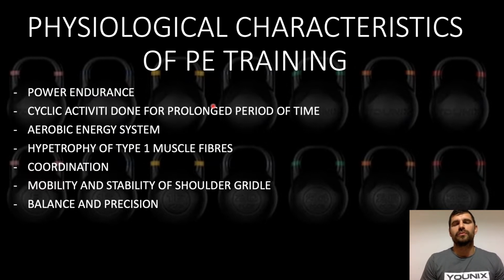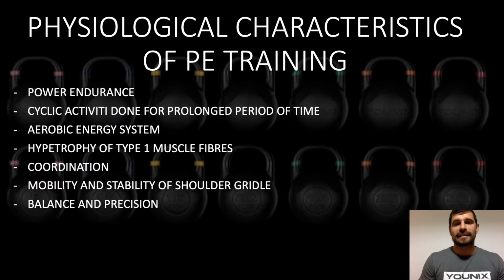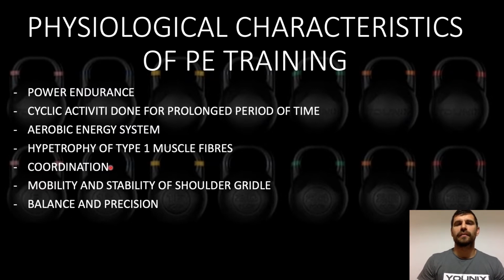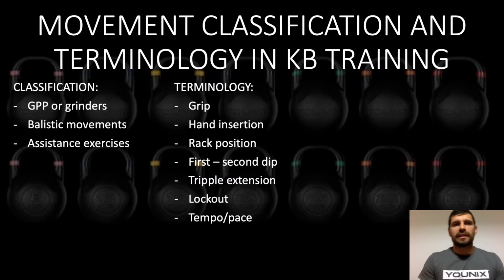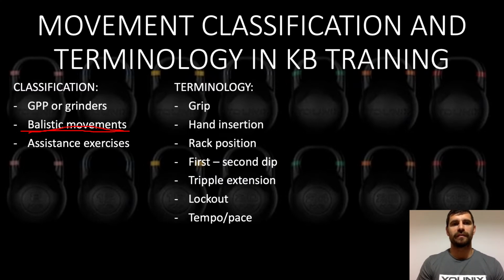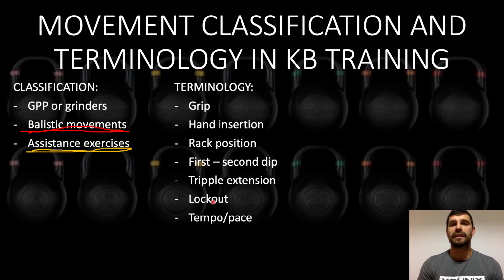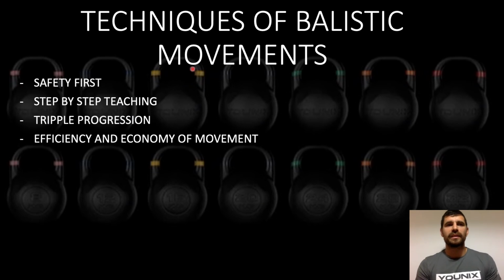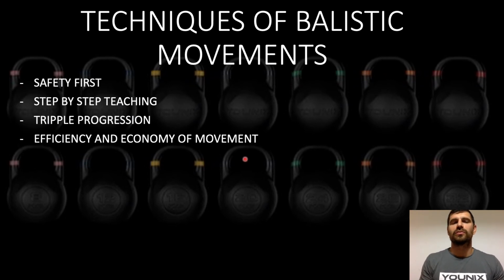Younix Presentation - Online Course